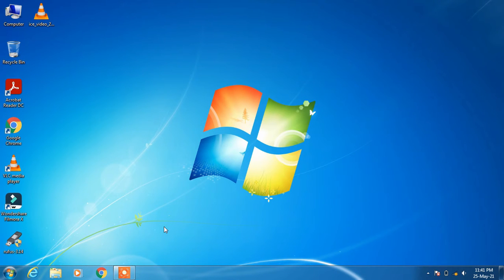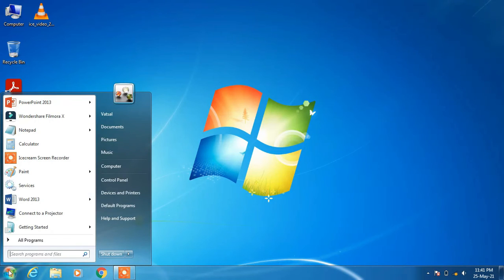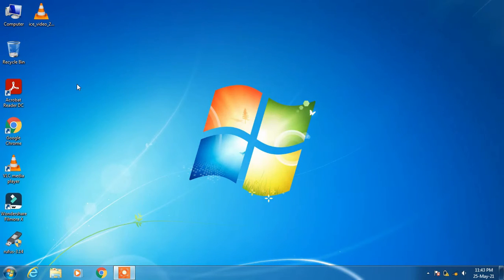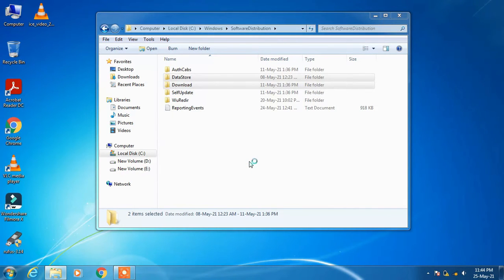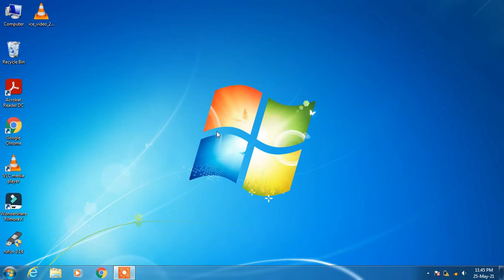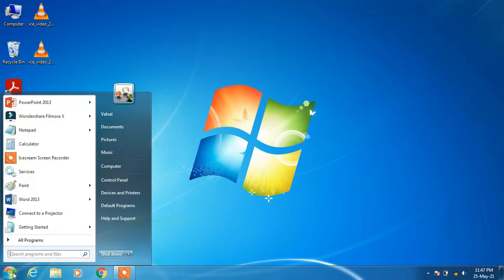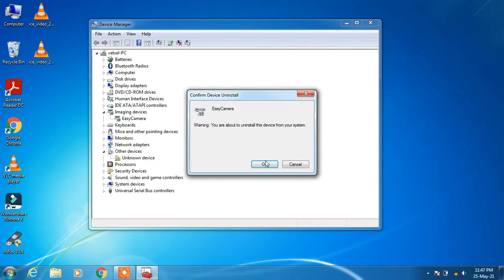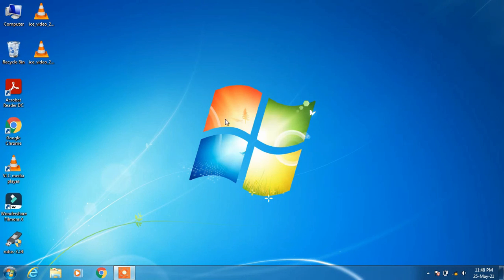Laptop webcam not working windows 7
In this video you will learn how to fix laptop webcam not working in windows 7.